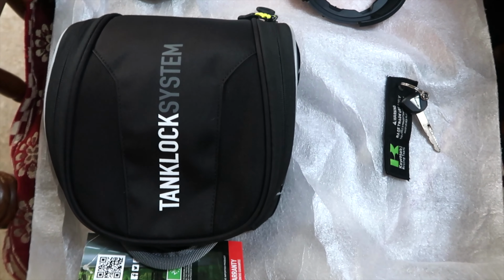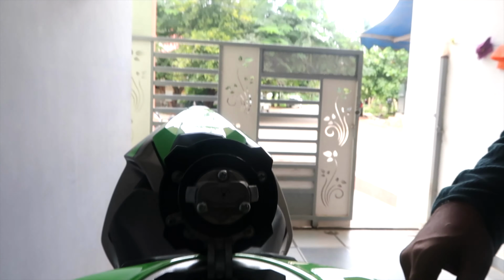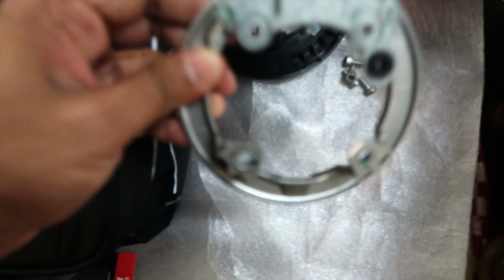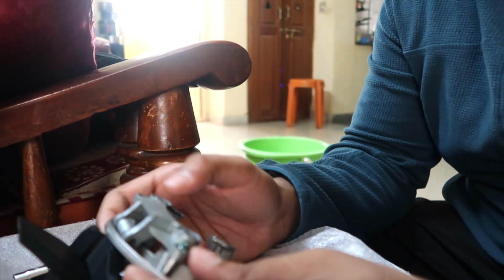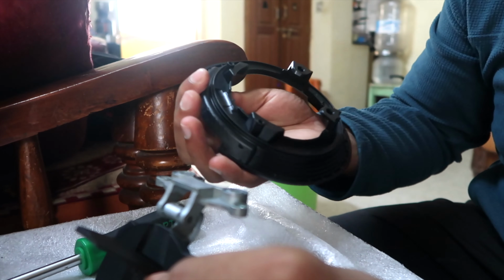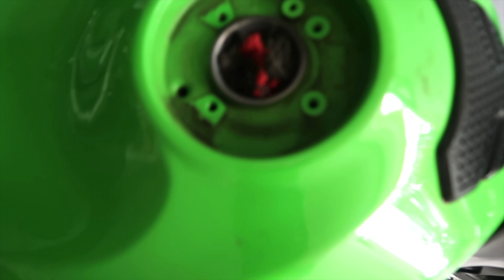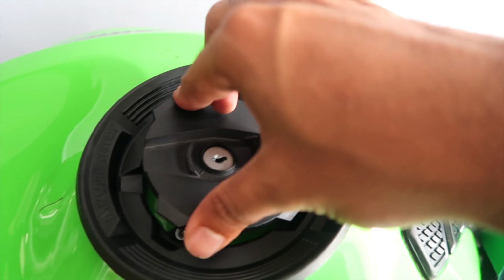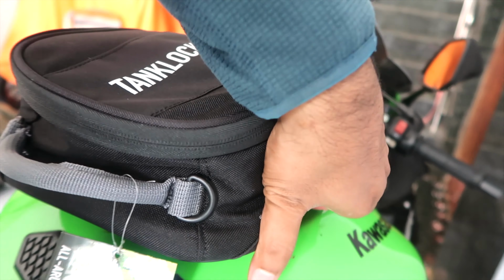givi tank bag installation on kawasaki zx6r 😋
Buy at: Vperformance Bangalore

Wind Muff: t.ly/rdab
Teslin Strap: t.ly/Ax8X